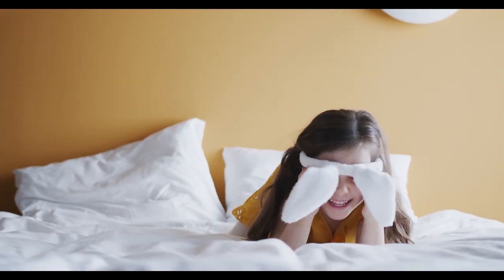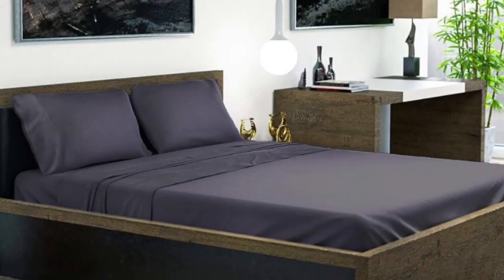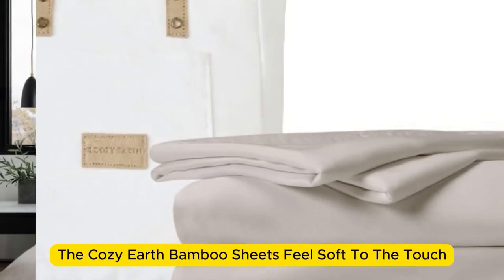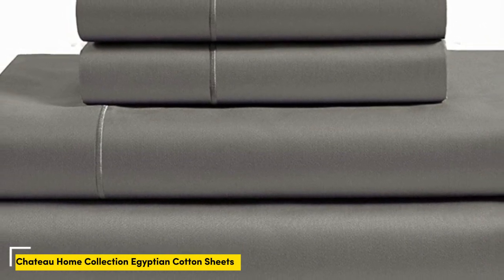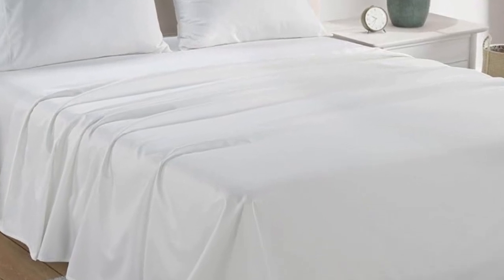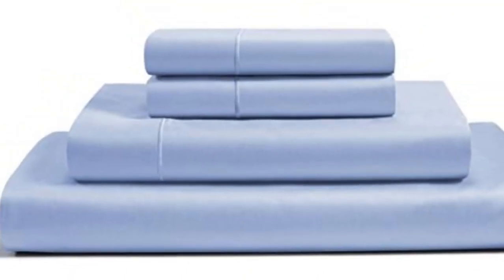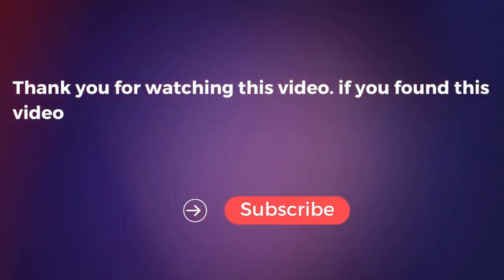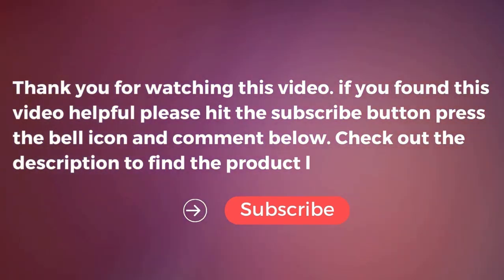Top 5 Best Wrinkle Free Sheets Reviews in 2024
In this video we will show Top 5 Best Wrinkle Free Sheets Reviews, BAMPURE Viscose Derived from Bamboo Sheets, Cozy Earth Bamboo Sheet Set, Chateau Home Collection Egyptian Cotton Sheets, Dreamcare 100% Eucalyptus Sheets, Colorado Home Co. Mulberry Silk Sheets Set

 👉 Best 5 Wrinkle Free sheets Lists:

1) BAMPURE Viscose Derived from Bamboo Sheets

2) Cozy Earth Bamboo Sheet Set

3) Chateau Home Collection Egyptian Cotton Sheets

4) Dreamcare 100% Eucalyptus Sheets

5) Colorado Home Co. Mulberry Silk Sheets Set

In this video we'll be comparing the Top 5 Best Wrinkle Free sheets that are designed for different kinds of users. We will take into account performance features and price so you can decide which is best for you. All the products on our list were selected based on their own inherent strengths and features.

We'll be comparing the BAMPURE Viscose Derived from Bamboo Sheets, Cozy Earth Bamboo Sheet Set, Chateau Home Collection Egyptian Cotton Sheets, Dreamcare 100% Eucalyptus Sheets, Colorado Home Co. Mulberry Silk Sheets Set; which are all great options if you're in the market for a best mattress topper.

0:00 - Intro
0:22 - BAMPURE Viscose Derived from Bamboo Sheets
2:17 - Cozy Earth Bamboo Sheet Set
3:52 - Chateau Home Collection Egyptian Cotton Sheets
5:40 - Dreamcare 100% Eucalyptus Sheets
7:01 - Colorado Home Co. Mulberry Silk Sheets Set